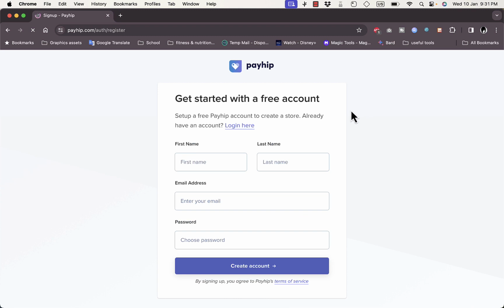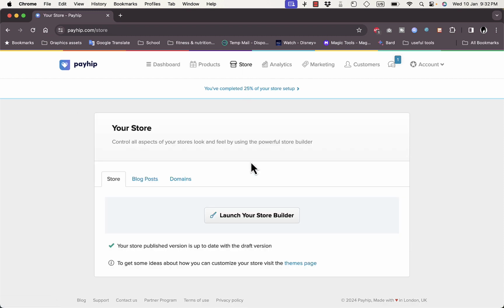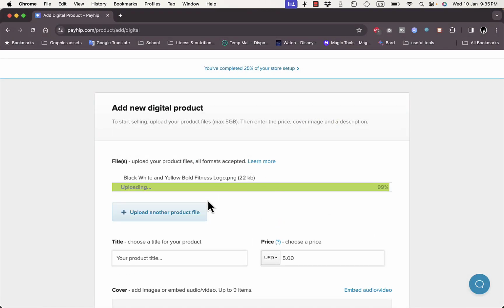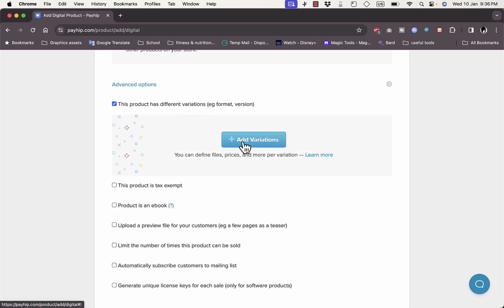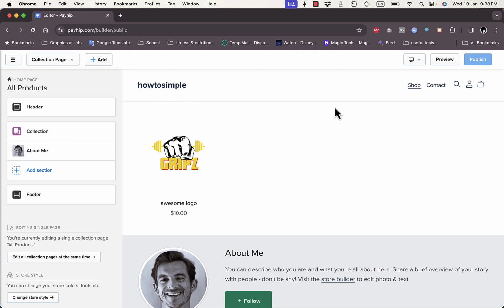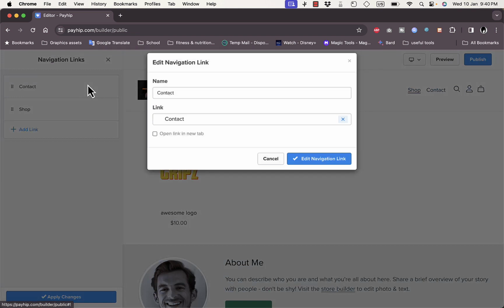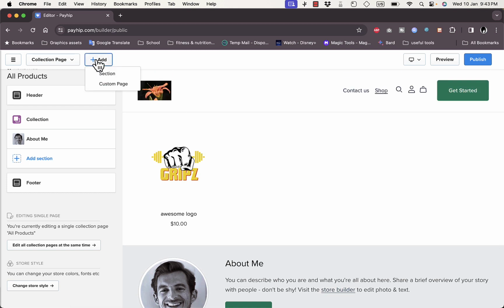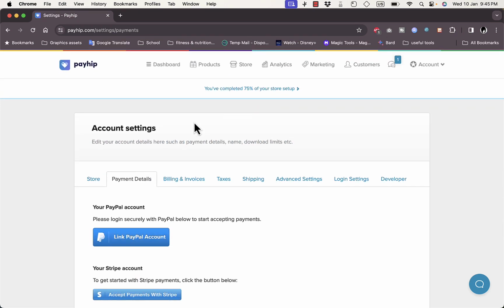Payhip Tutorial | How to Create Payhip Store for Beginners